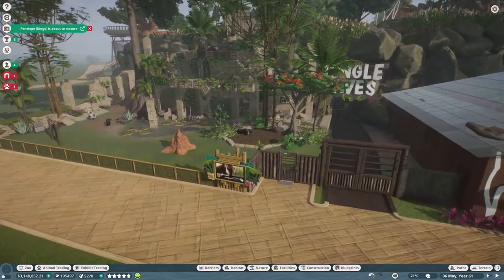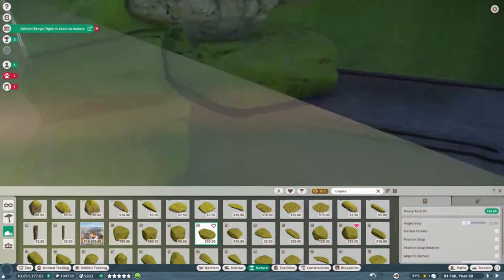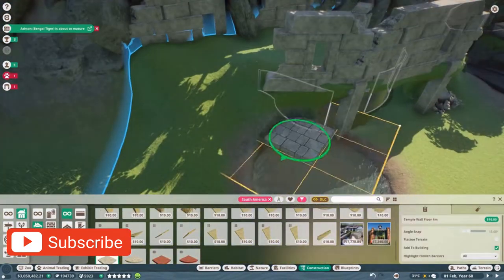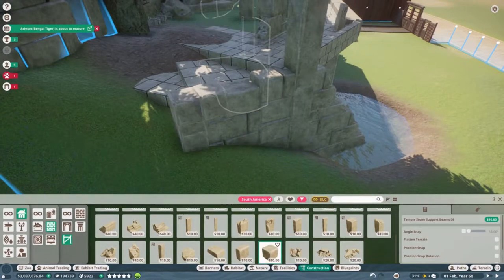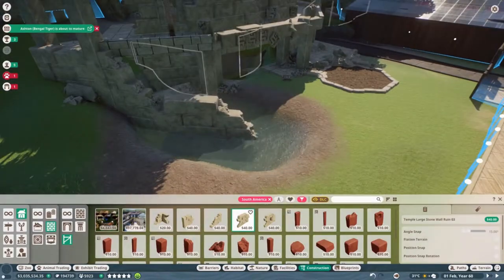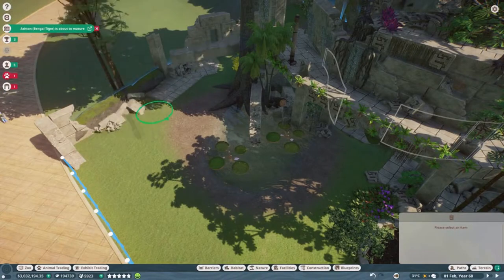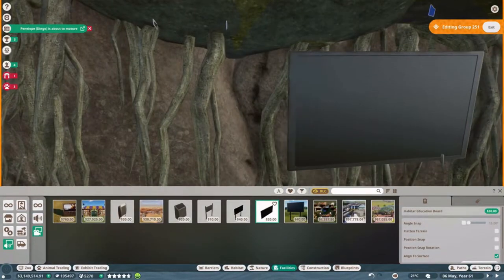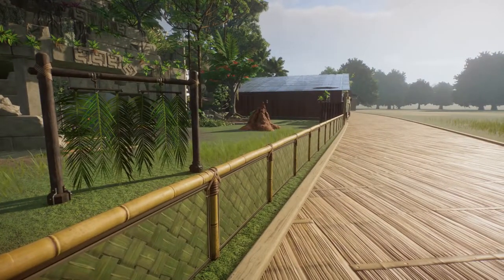Giant Anteater Ruins - Alphabet Zoo | Planet Zoo Franchise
Heyo Guys!

In today's video 'G' is for Giant anteater! Here I am talking you through building ruin habitats and how I built this giant anteater habitat in my current project Alphabet Zoo!

I'd love feedback as I'm still trying to improve my own videos and develop my own style!